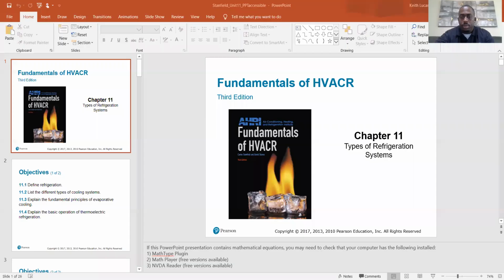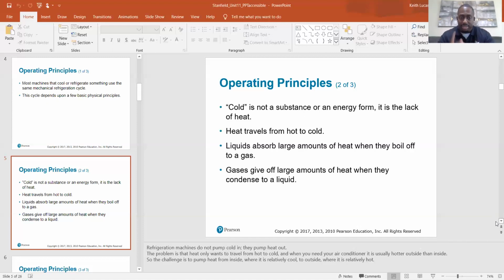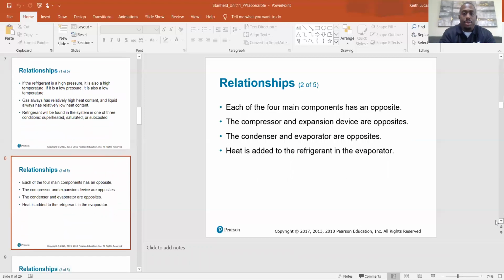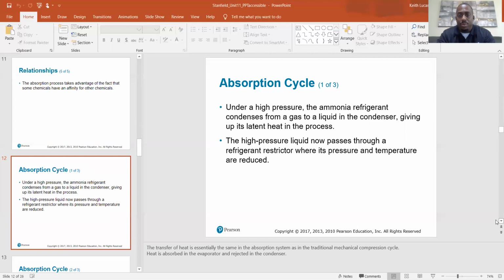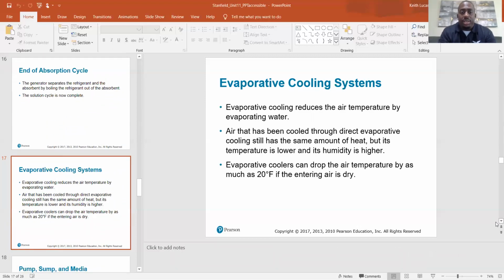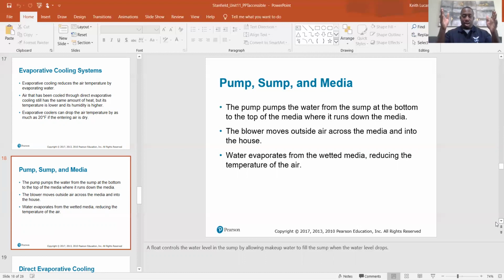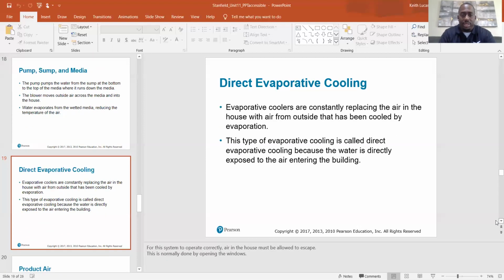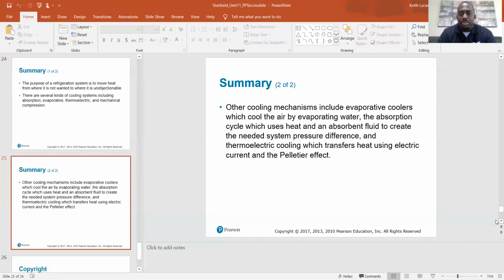Unit 11 Lecture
Types of Refrigeration Systems